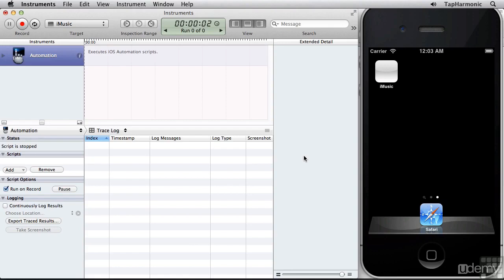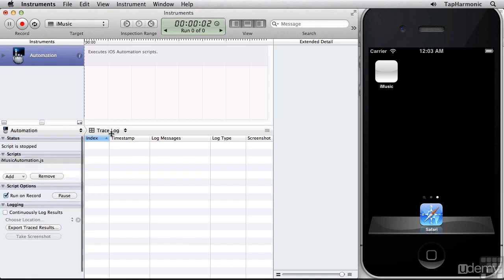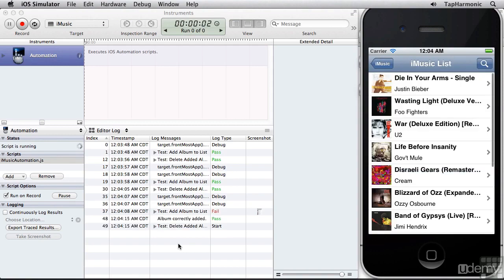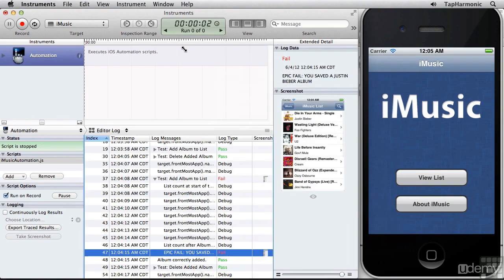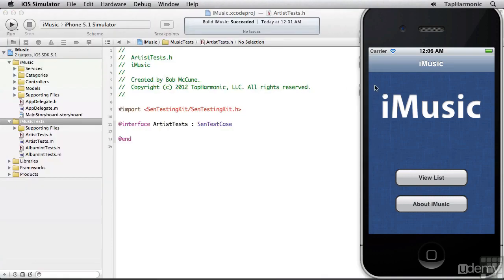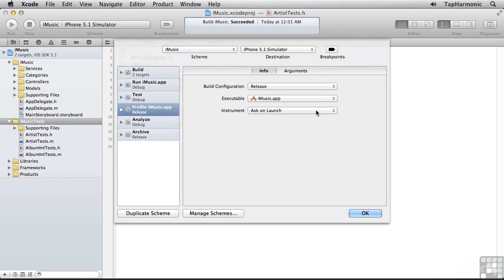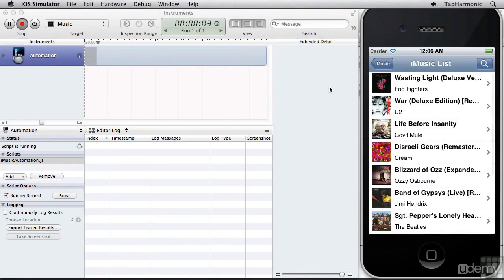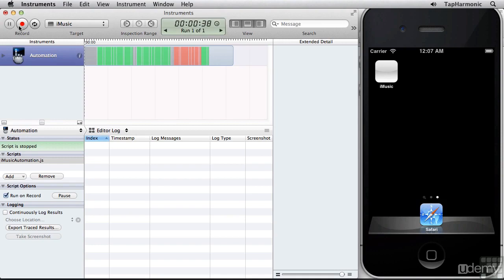Chapter 12 | Code Quality | Understanding MVC | Automation Testing With UIAutomation Part 2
In Chapter 12 of our app development series, we continue our journey into Code Quality and Understanding MVC (Model-View-Controller) with Automation Testing in mind. Join us for Part 2 of Automation Testing with UIAutomation. 📱🤖

🔵 UIAutomation Mastery: Delve deeper into UIAutomation for automated testing in your iMusic app, uncovering advanced techniques for comprehensive UI testing.

🔴 MVC Collaboration: Explore how the Model-View-Controller pattern integrates seamlessly with automation testing, ensuring a well-structured and reliable codebase.

🟡 Hands-On Insights: Dive into practical demonstrations, coding examples, and expert guidance for mastering UIAutomation in your iOS app.

👩‍💻 Join us for an informative tutorial on Automation Testing with UIAutomation Part 2 within the MVC framework.